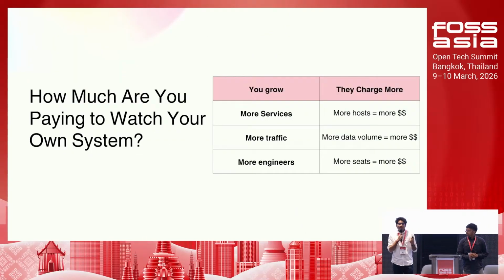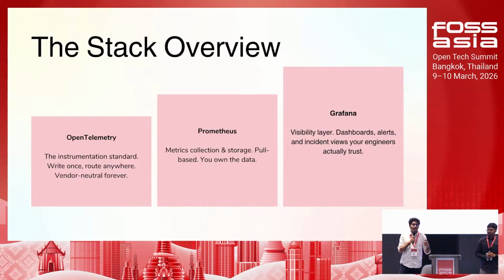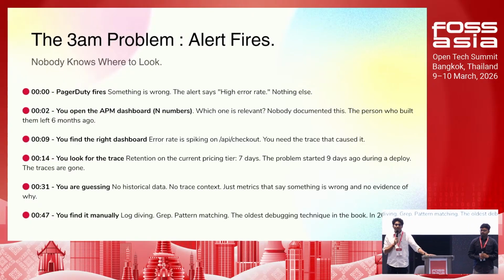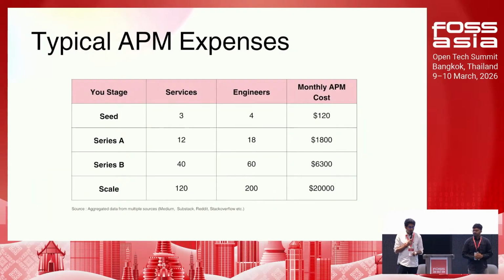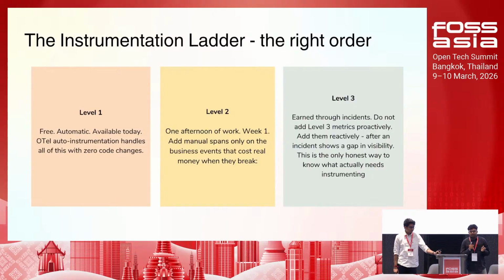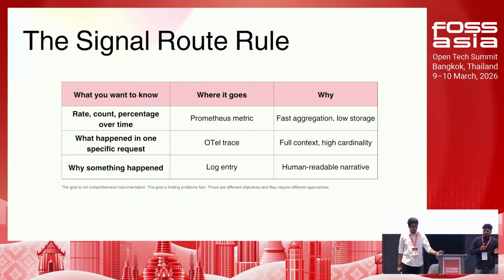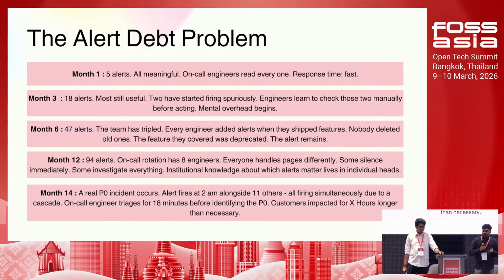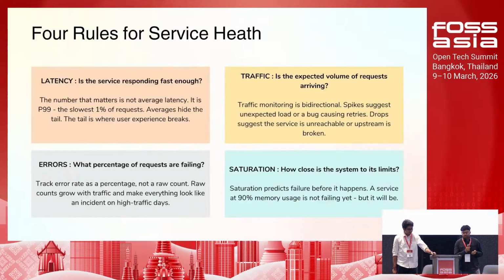$500 Monitoring Problem: OS Solutions That Work, Soumyadip Chowdhury, Aayush, FOSSASIA Summit 2026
Monitoring costs can quickly spiral as systems scale—turning APM into an expensive bottleneck with limited visibility and short data retention. This talk explores how to rethink observability using an OpenTelemetry-first approach and an open source stack built with OTel, Prometheus, and Grafana.

Learn how to replace costly APM tools with a production-ready architecture that improves visibility, speeds up incident response, and gives you full control over your monitoring data. We’ll walk through real-world migration steps, design decisions, and a Golden Path approach to adoption.

Discover the trade-offs between open source and commercial tools, plus what it takes to run observability at scale—covering costs, maintenance, and team readiness. Perfect for DevOps, SRE, and platform teams optimizing monitoring and reliability.